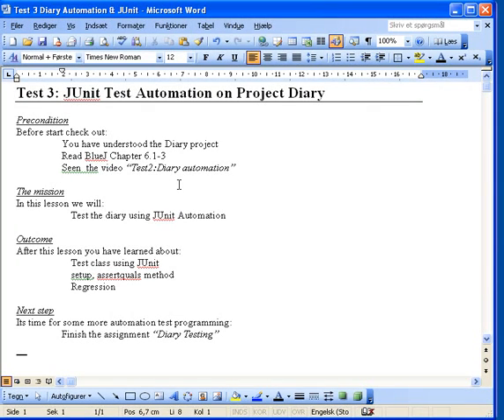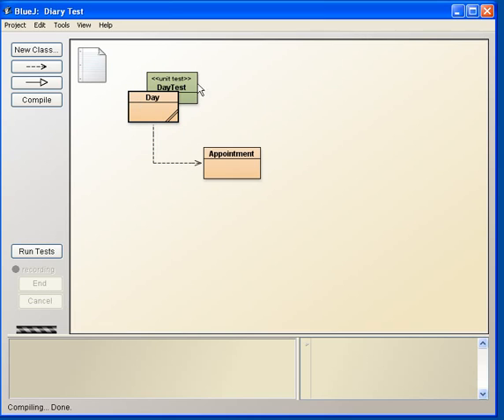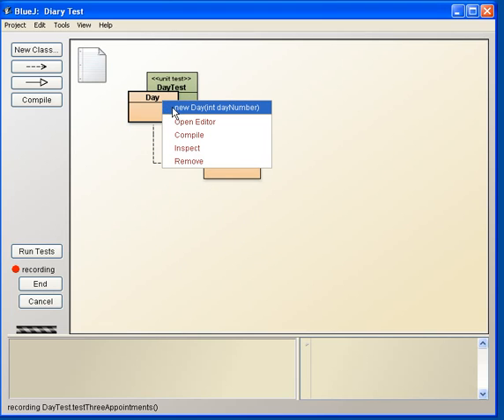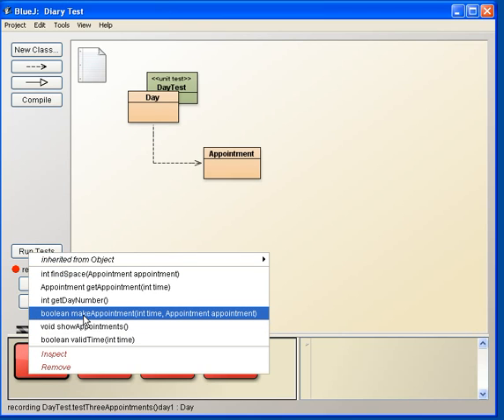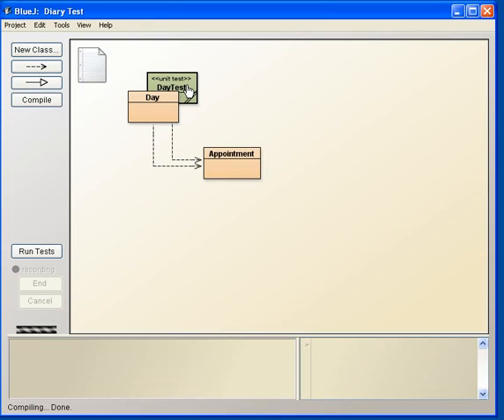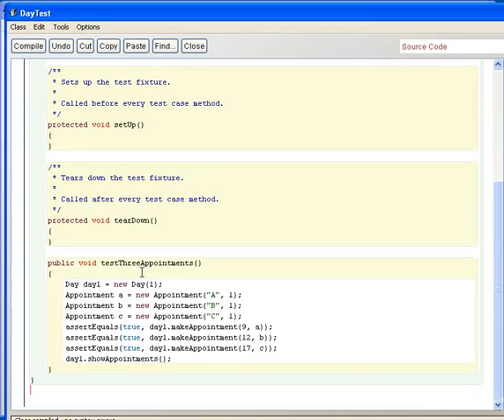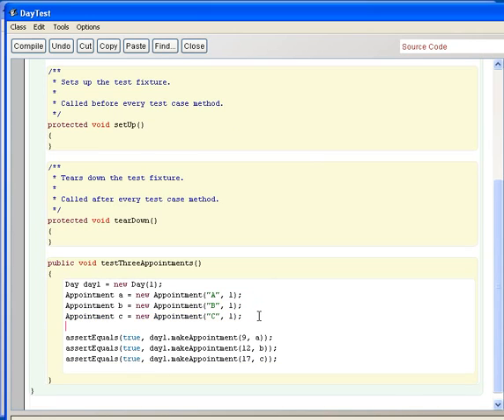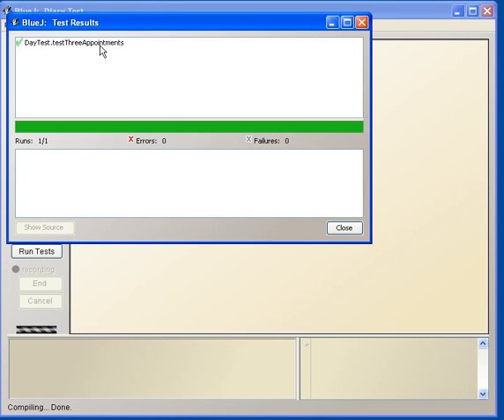Test 3 Diary Automation & JUnit.mov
Test automation in BlueJ using JUnit.
Shows how to test a Day object in the Diary project